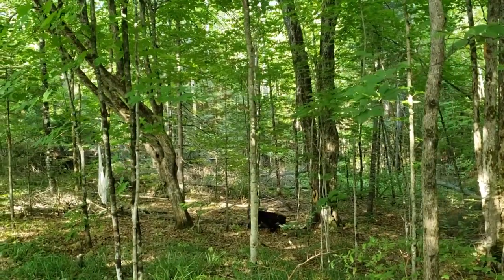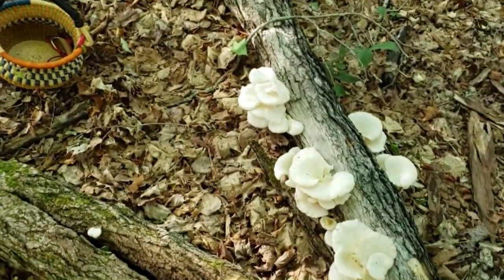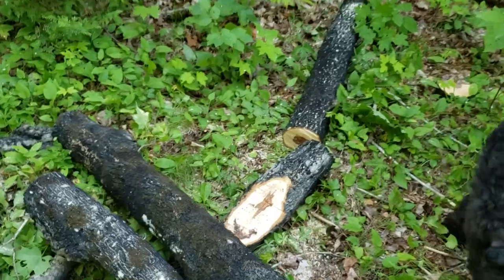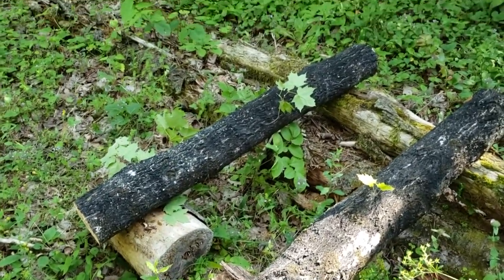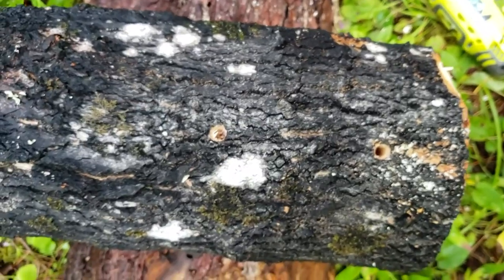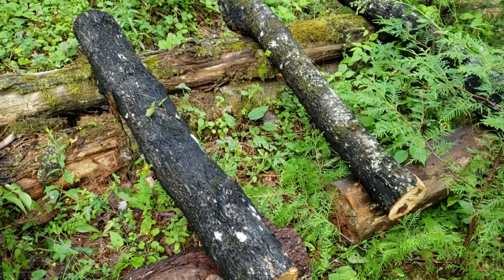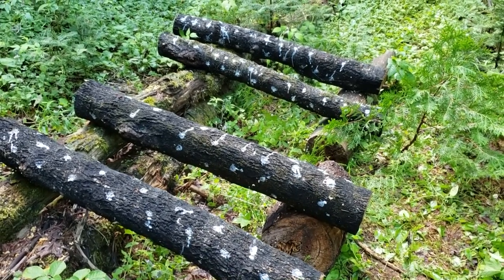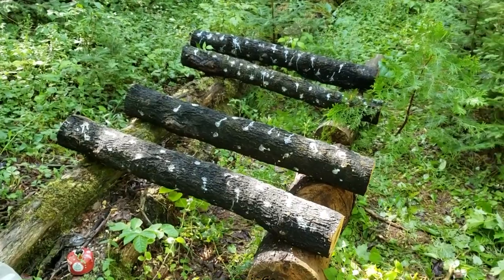Off Grid Mushroom Farming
Today, I start the mushroom farm at the off-grid cabin. I go over site selection, the type of tree I used, and innoculate the logs with cold-strain shiitake and yellow oyster mushrooms.

llthewildyamll